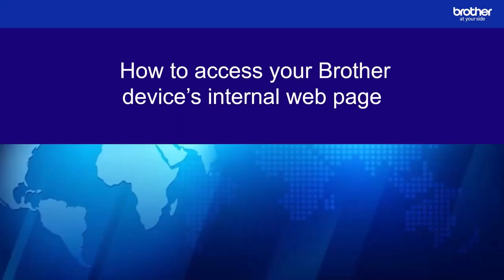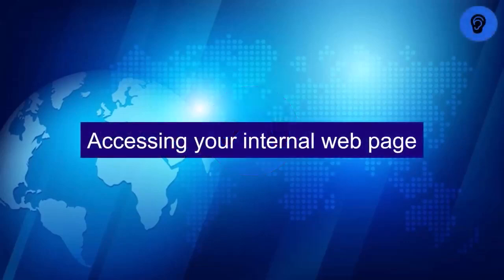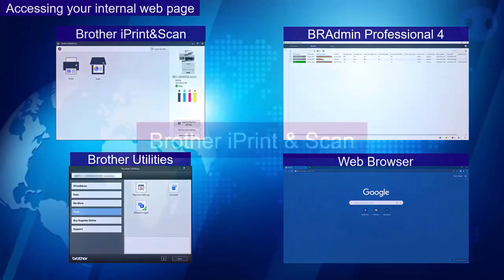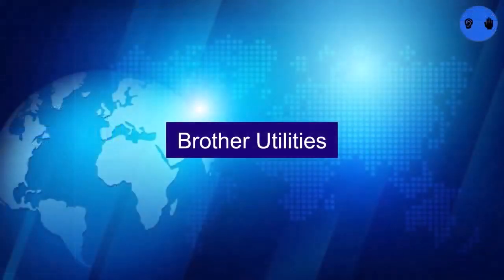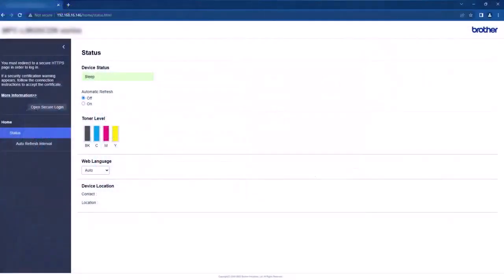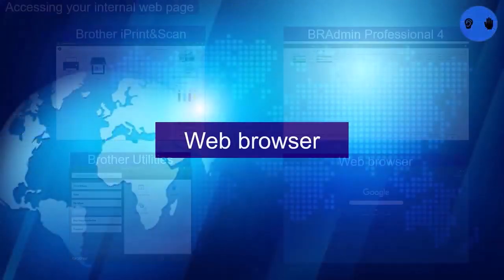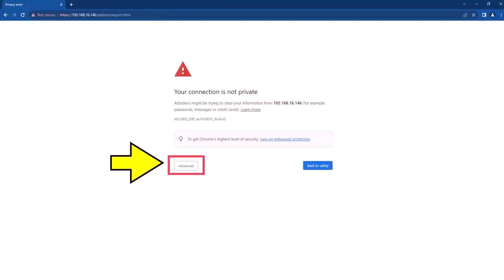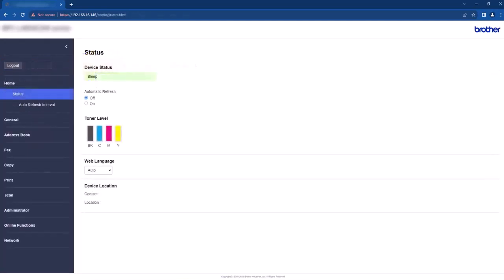How to access your Brother device’s internal web page.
The internal web page for your Brother device and the various ways this can be accessed.